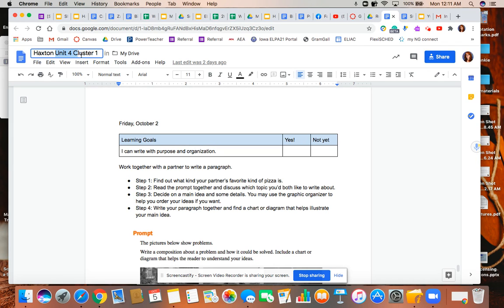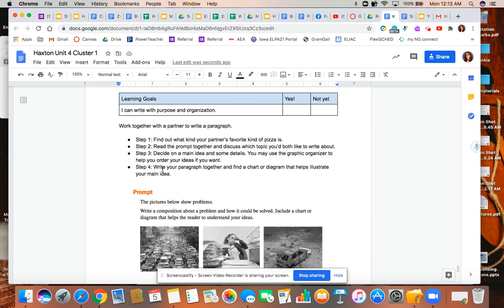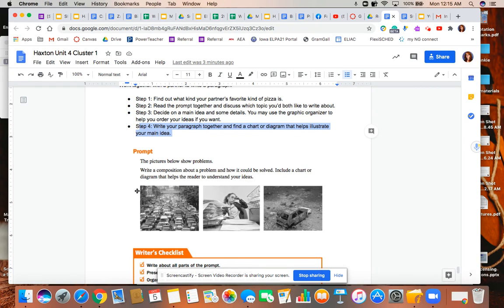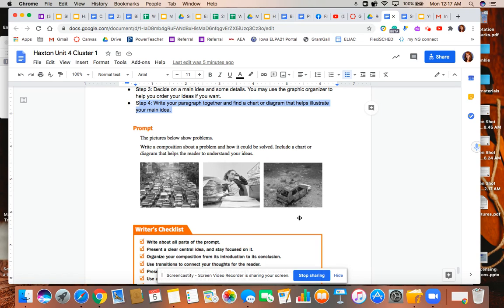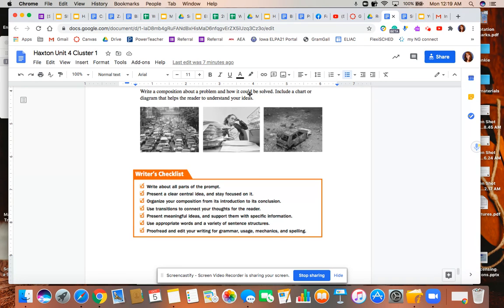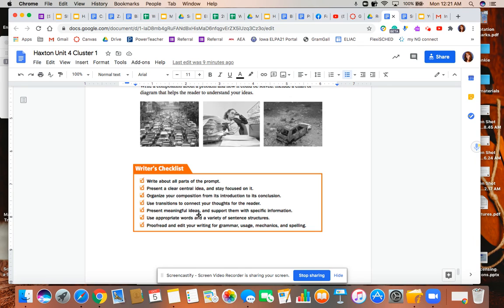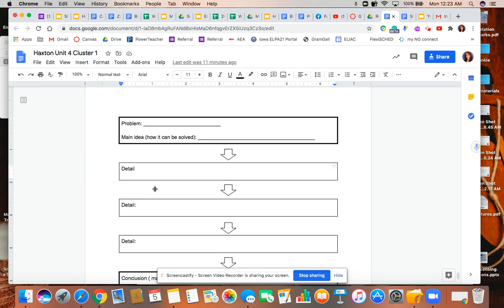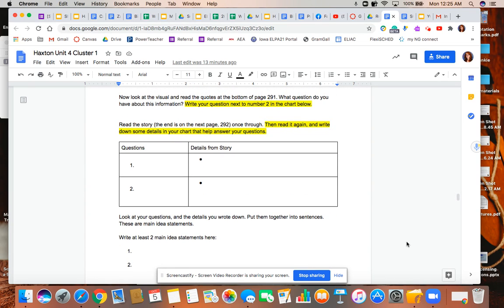ELL Oct 5, 2020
Reminder of your assignment for today